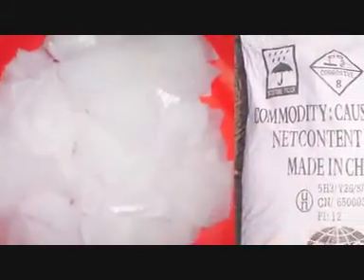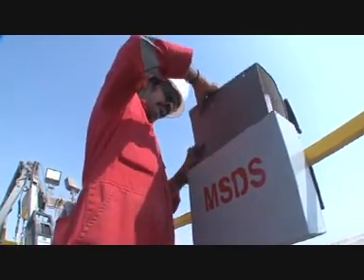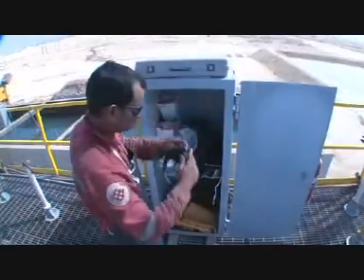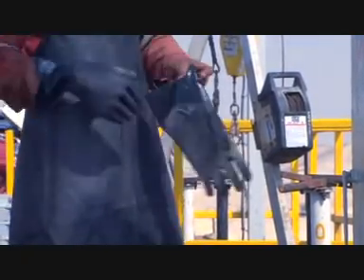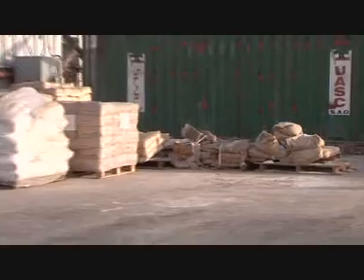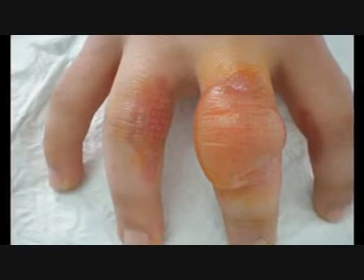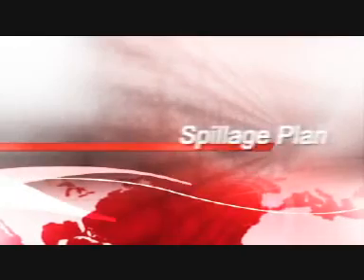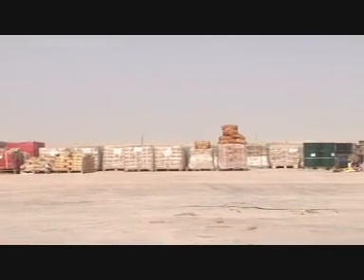Ensuring Safety in Chemical Handling: A Studio 52 Safety Guide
Studio 52 presents a crucial guide on Chemicals Safety, essential for anyone involved in handling or working with chemicals.

This informative video emphasizes the importance of safety procedures, proper handling techniques, and emergency response protocols. We cover the best practices in chemical safety, from personal protective equipment (PPE) to storage and disposal methods. Our aim is to educate and raise awareness about the potential hazards in the chemical industry and how to mitigate them effectively.

Whether you're a professional in the field or a student learning about chemical safety, this video serves as an invaluable resource for promoting a safer working environment.

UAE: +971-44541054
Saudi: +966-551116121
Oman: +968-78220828